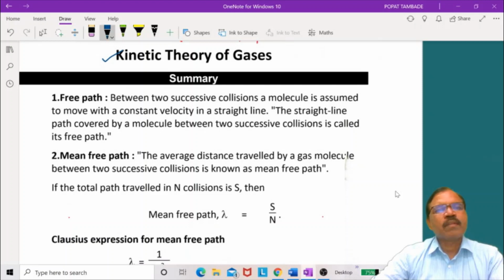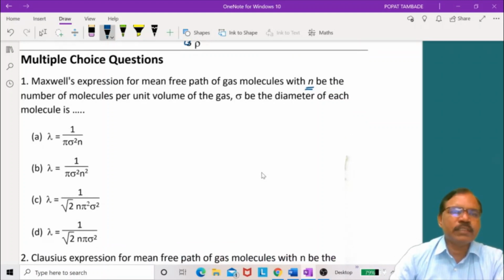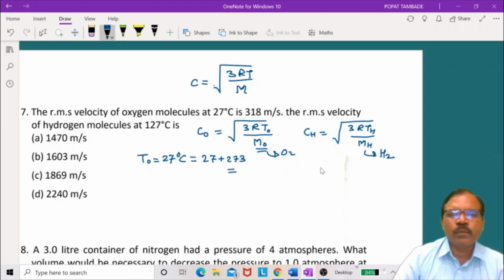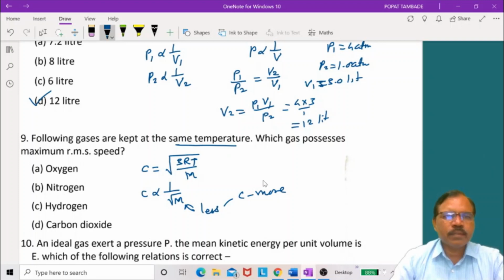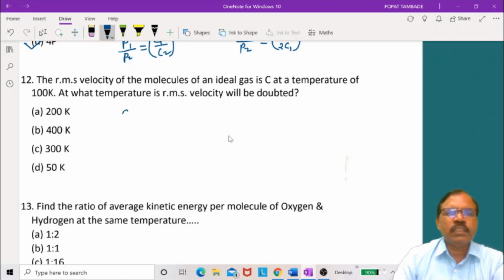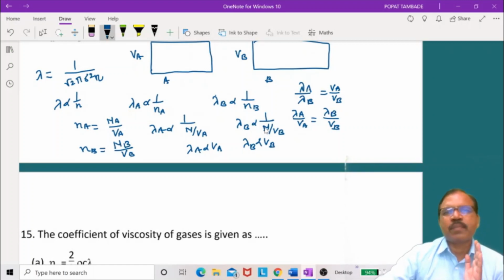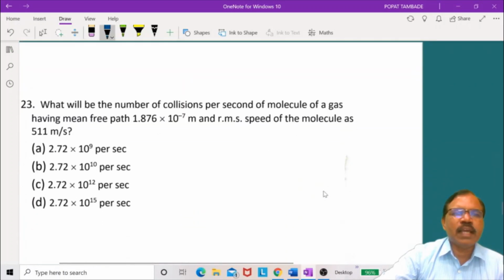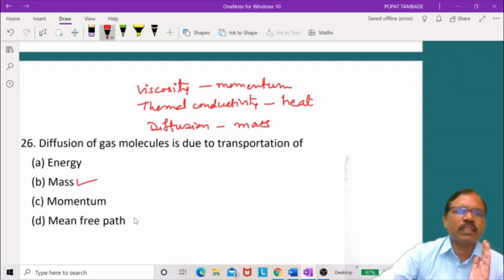MCQ in Thermodynamics & Statistical Physics | Kinetic Theory of Gases | IIT JAM / BSc Physics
This lecture discusses multiple choice questions on Kinetic Theory of Gases. This is part of Thermodynamics and Statistical Mechanics course.

pdf files will be mailed to you.